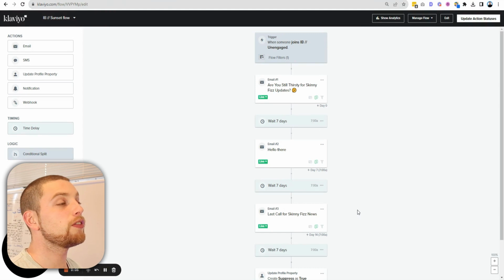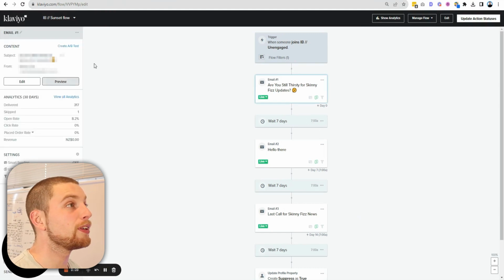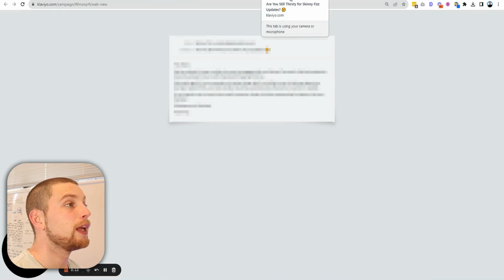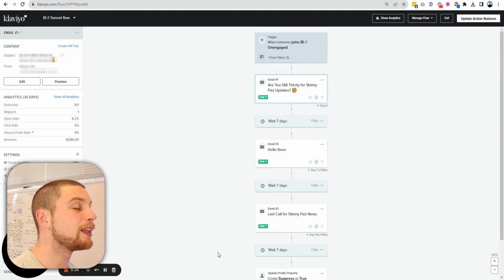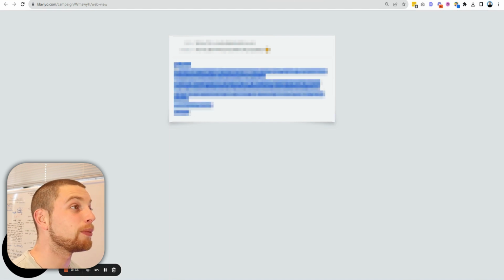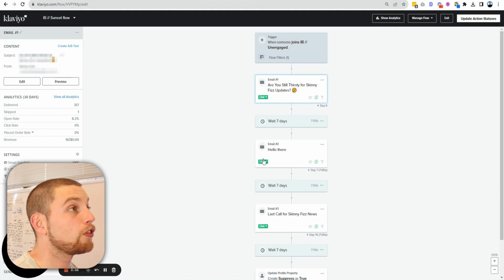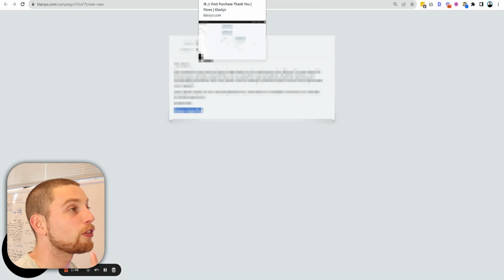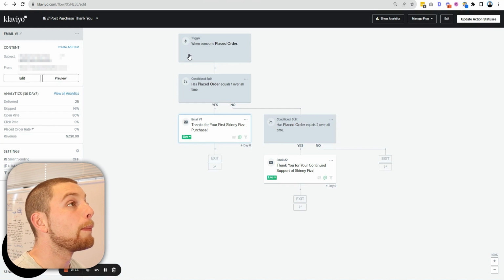Plaintext VS Html For Email Marketing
Plaintext VS HTML Emails – Which One Should You Use for Email Marketing?

In this video, we break down the pros and cons of plain text vs HTML emails and reveal where each one performs best in real-world email marketing strategies.

Whether you're running Klaviyo flows, building post-purchase automations, or crafting campaigns to convert cold audiences—this guide gives you practical insights on how and when to use each format effectively.

🔍 What You'll Learn:

- 📩 When to use plain text emails (sunset flows, thank-you messages, reviews)

- 💻 Where HTML emails drive better engagement (cross-sells, product-focused campaigns)

- 🔄 Why split testing is essential for both formats

- 💬 How plain text helps build trust and brand affinity

- 🧠 The psychology behind visual vs. personal email styles

- 🛒 Real examples of post-purchase flows, re-engagement emails, and more

🏆 Pro Tips Included On:

- Improving deliverability with minimalist design

- Building loyalty with personalized thank-you flows

- Segmenting audiences for maximum engagement

- Boosting CTR with product visuals in HTML

👉 This video is perfect for:

- eCommerce brands using Klaviyo

- Email marketers optimizing flows & campaigns

- Agencies managing retention strategies

- Business owners focused on brand loyalty & revenue growth